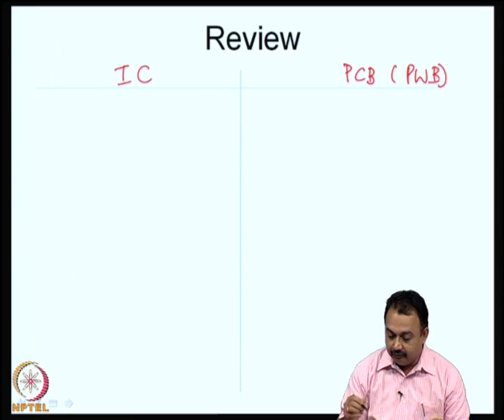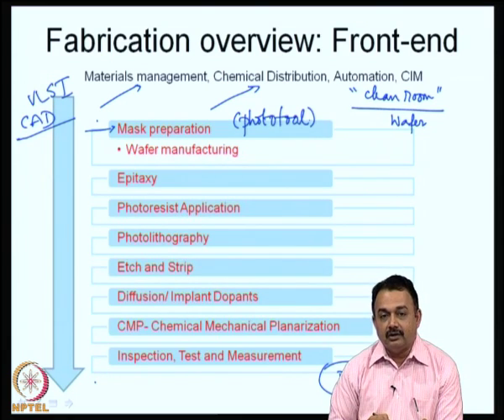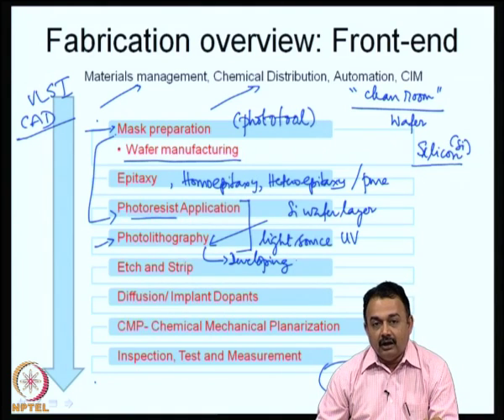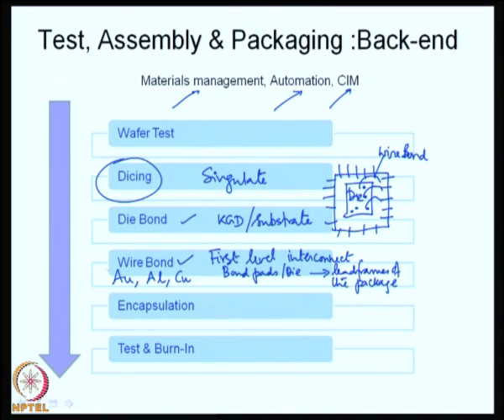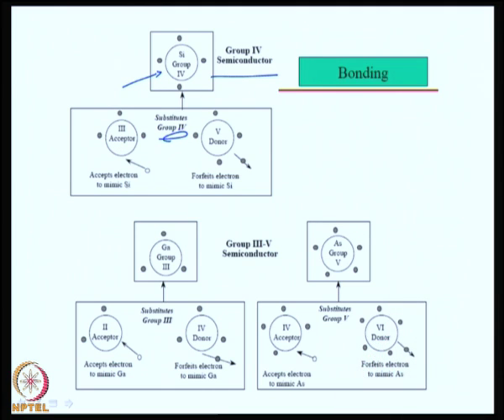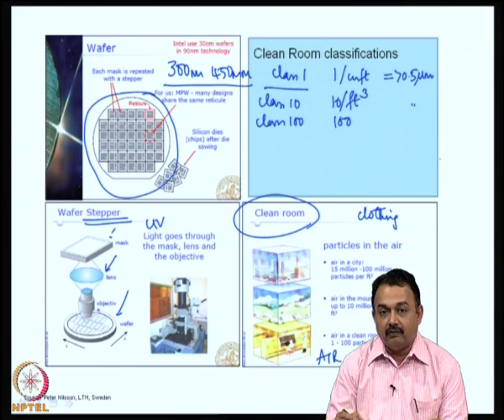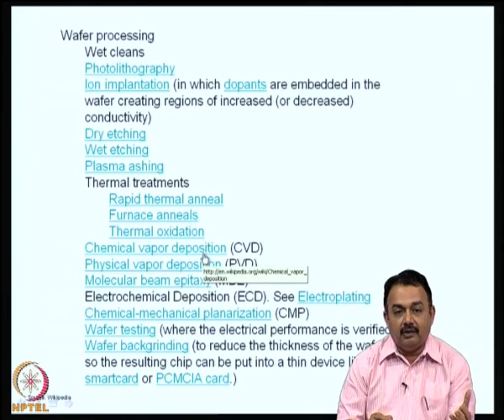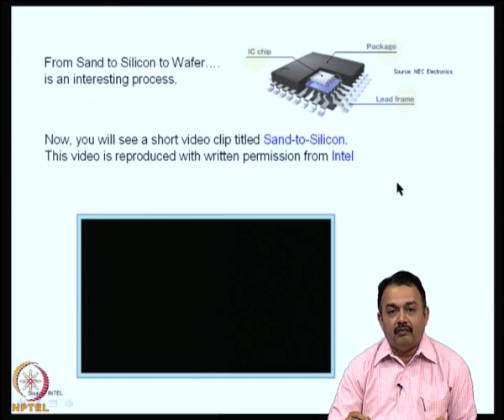Mod-02 Lec-06 Basics of Semiconductor and Process flowchart; Video on "Sand-to-Silicon"